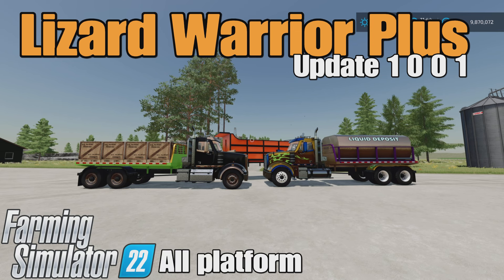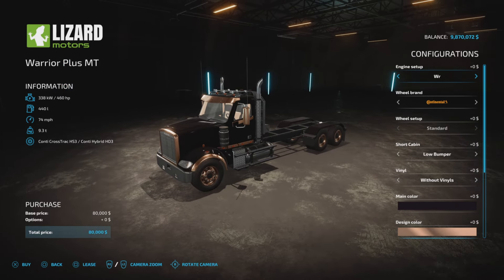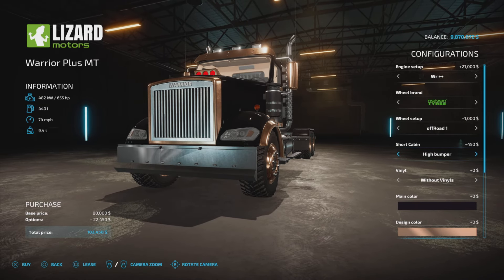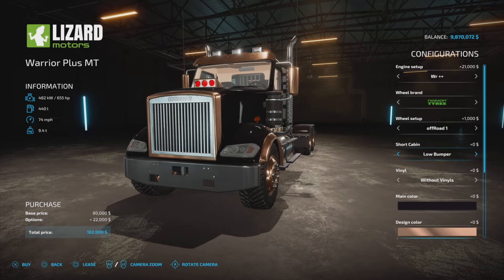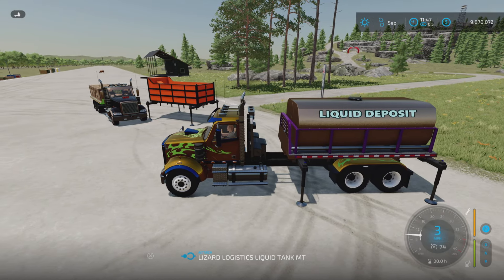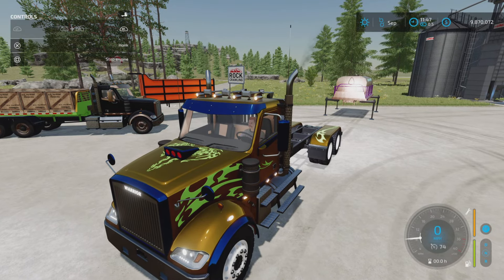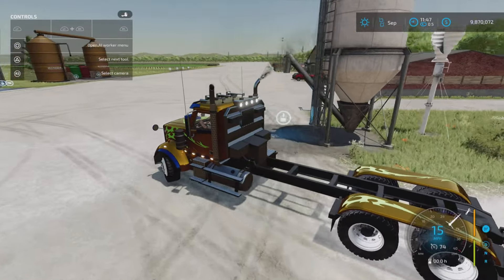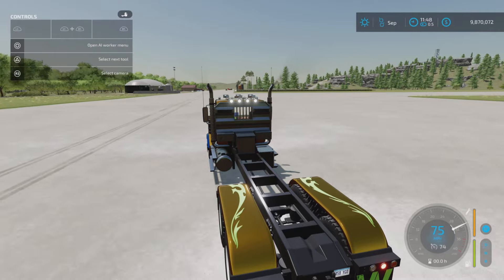Lizard Warrior Plus / FS22 UPDATE Oct 17/24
Lizard Warrior Plus
By: raulycristi1 [VSR Modding Sur]